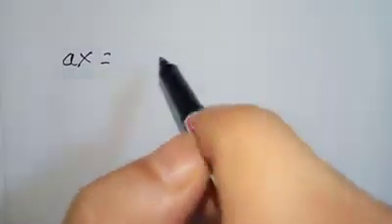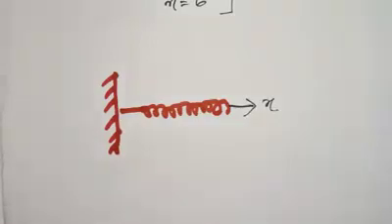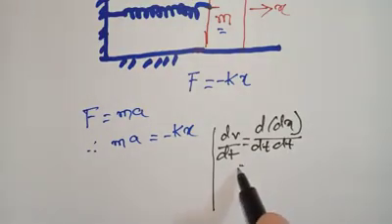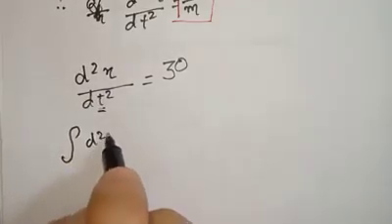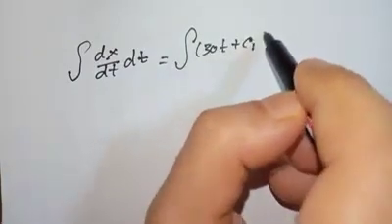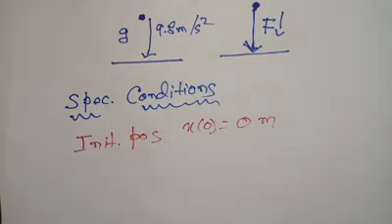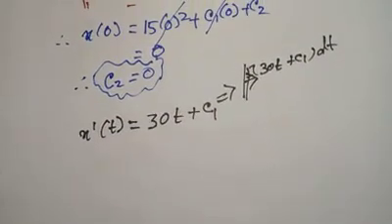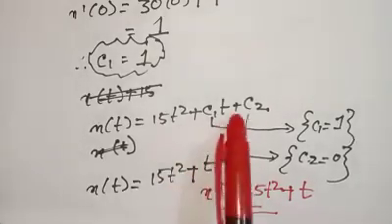Differential Equation in Physics | Physics differential equations | Differential equations examples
In this video I have explained differential equations in physics. O have given some examples of differential equations using Hooke's Law, Newton's law of force and acceleration and some ordinary differential equations.